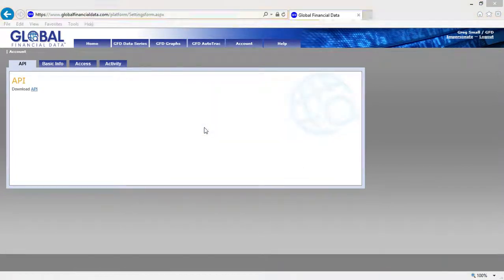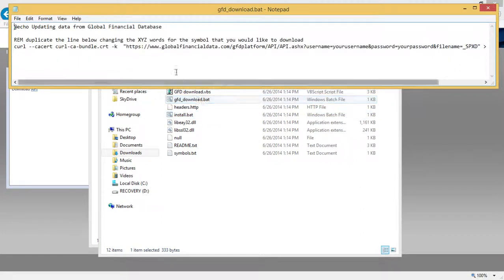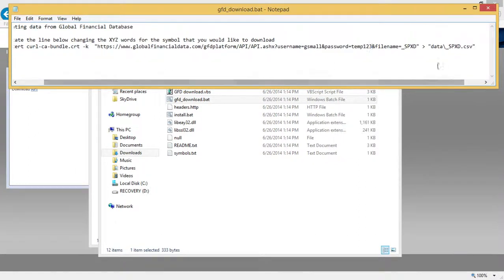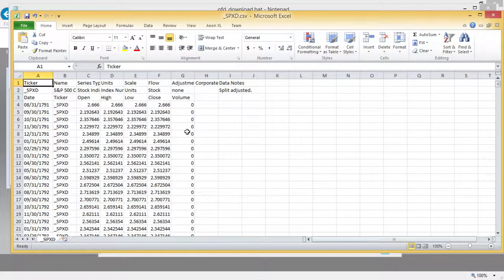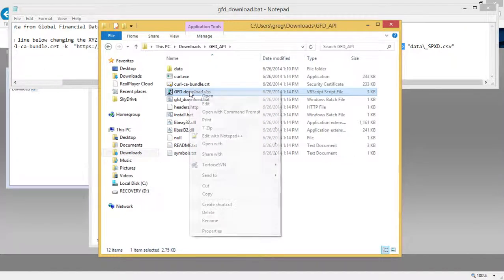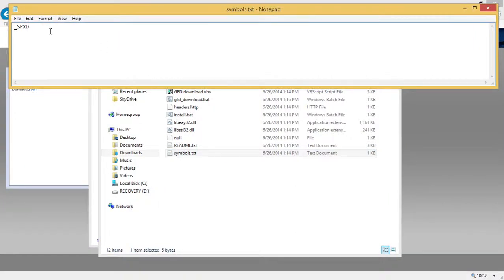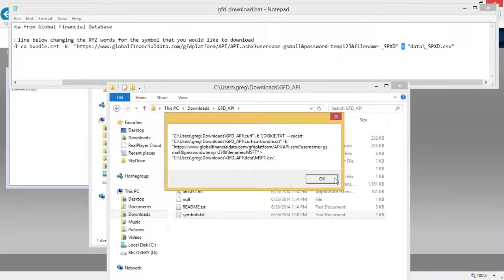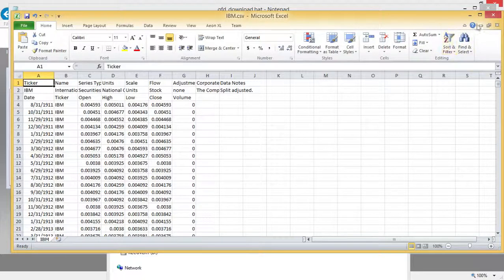GFD API 1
Introduction into downloading, installing, and using the Global Financial Data API.